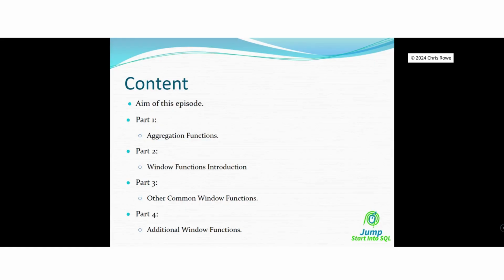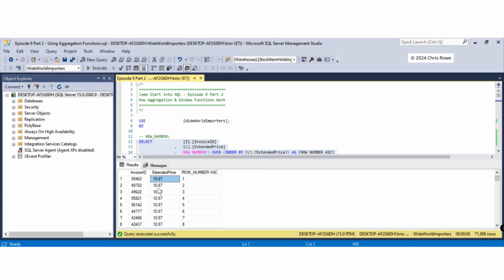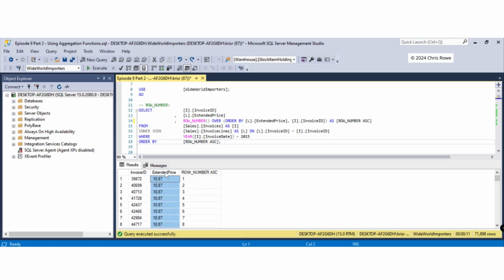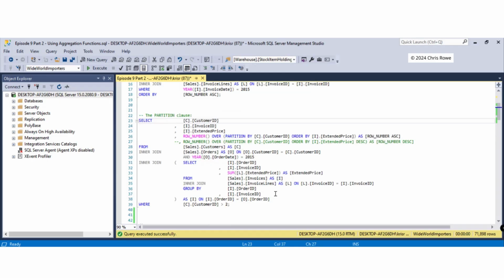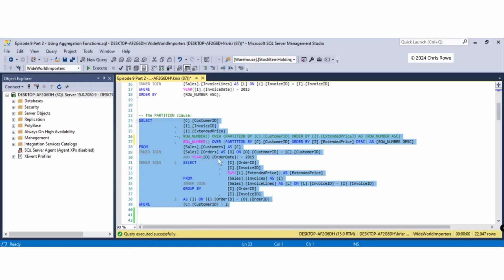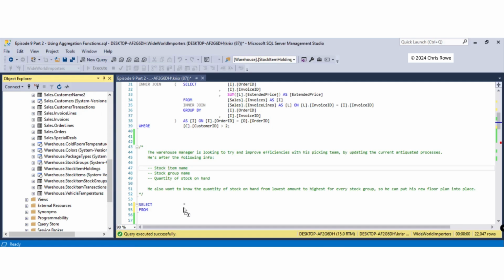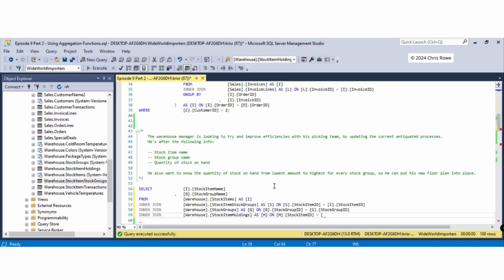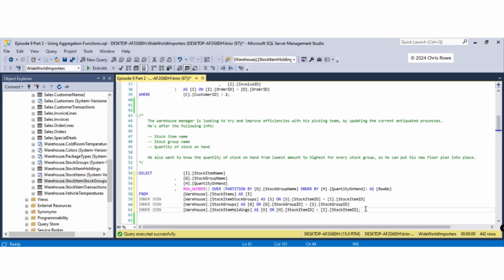Episode 9 Part 2a - How Aggregation & Window Functions Work